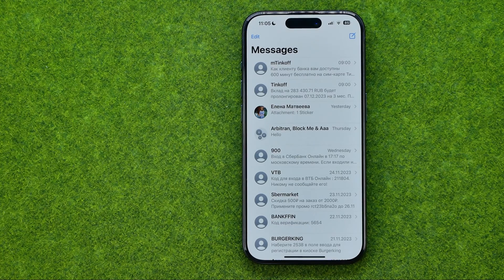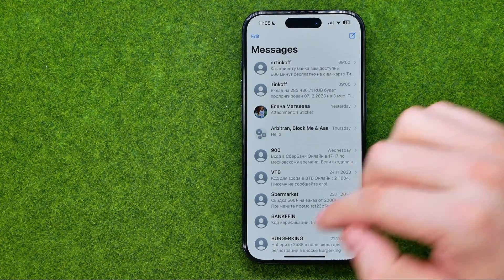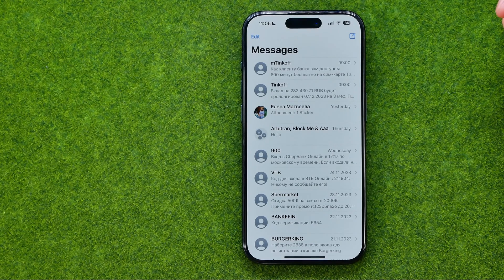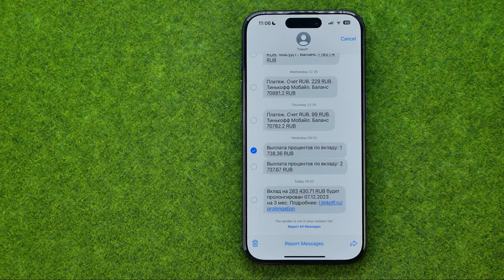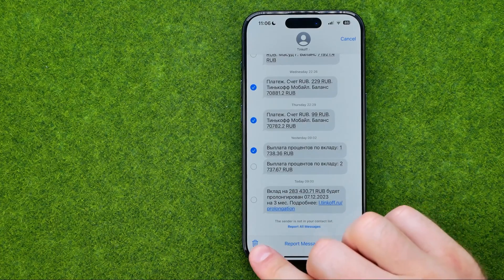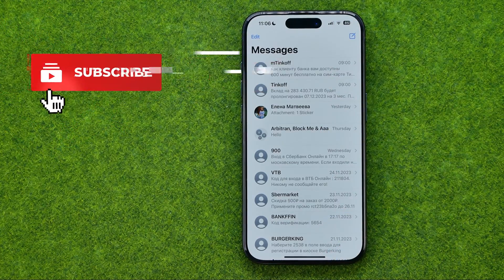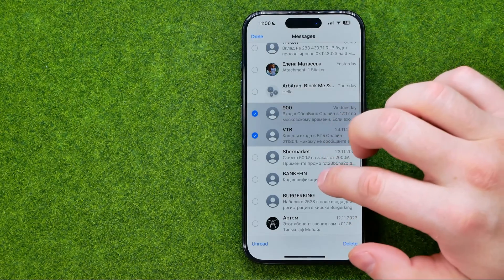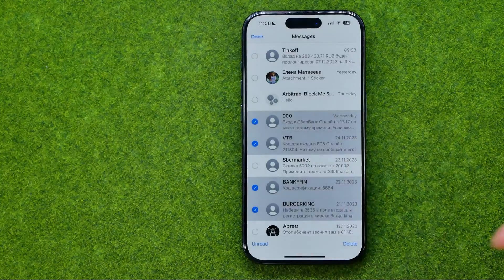How to Delete Multiple Messages on iPhone at Once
Here's how to delete multiple messages on iphone at once